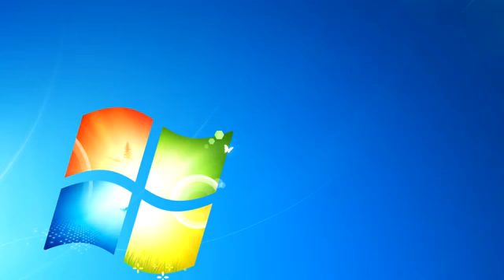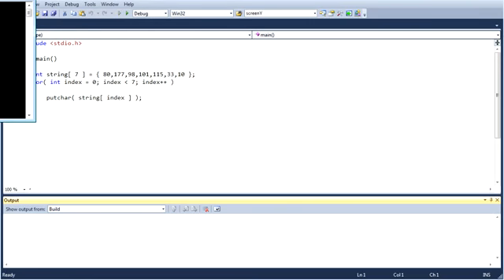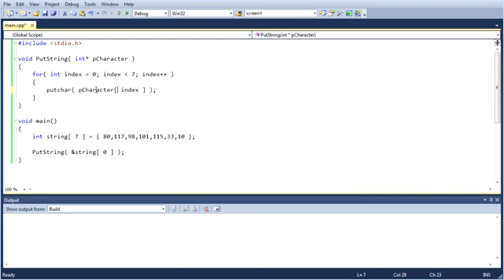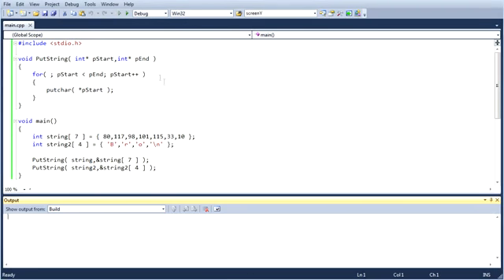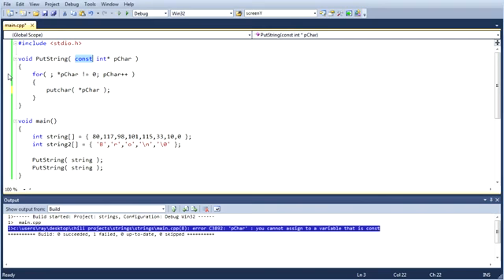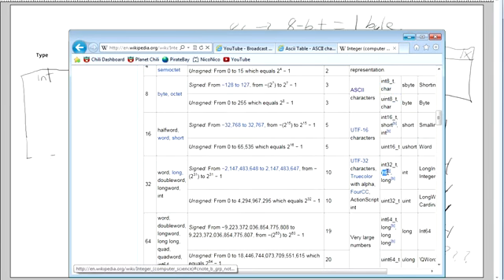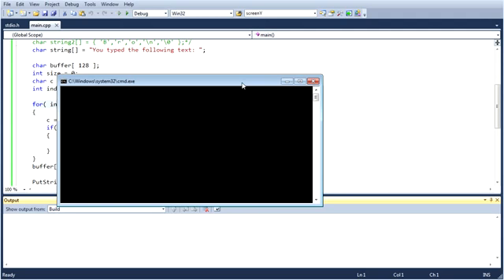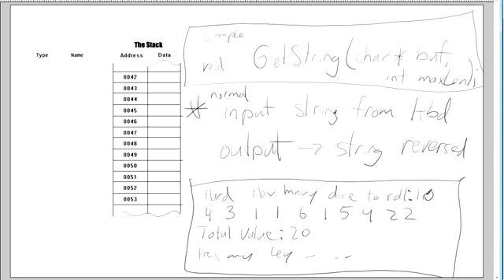Beginner C DirectX Game Programming Tutorial Lesson 17